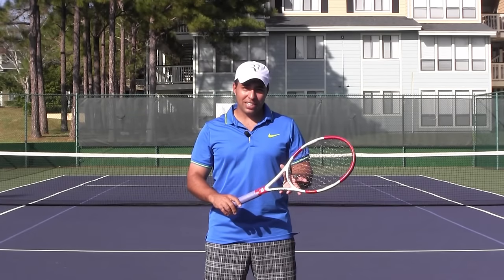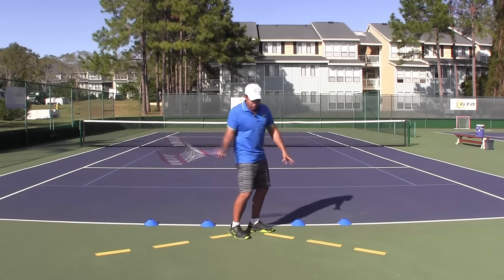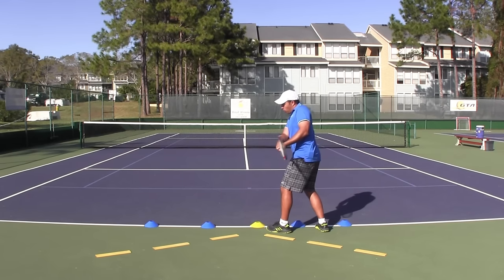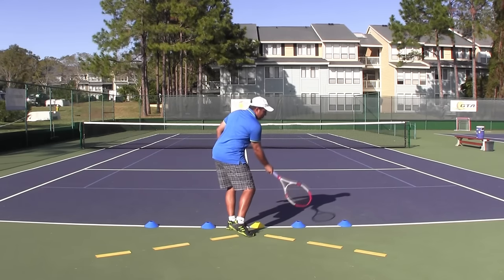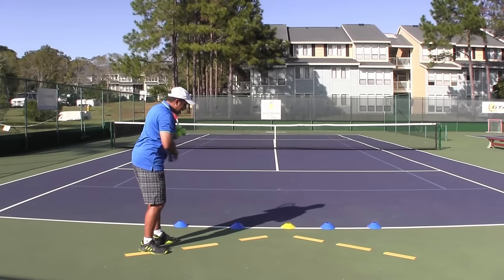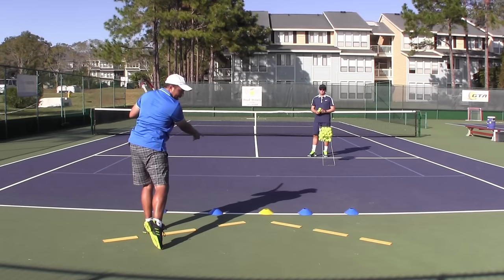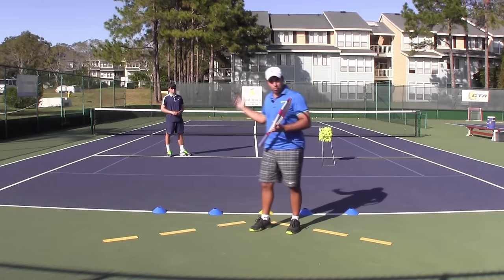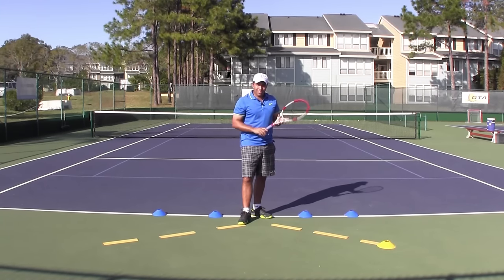Tennis Tip: The Right Distance To The Ball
In this tennis tip OTI Instructor Nadim Naser shows you how to get better spacing to the ball on your topspin groundstrokes.

A lot of players get too close to the ball especially when the ball comes right at them and as a result they can't hit with power.